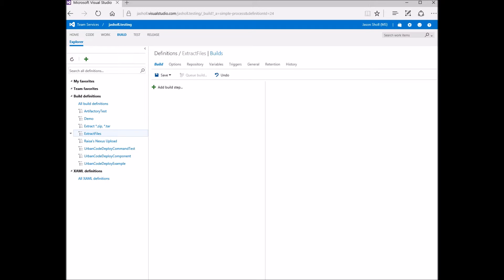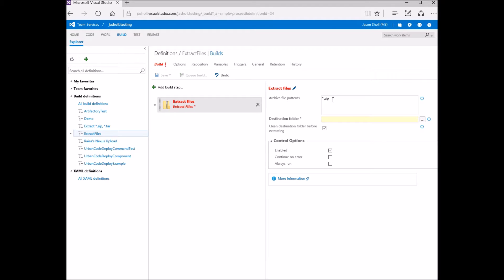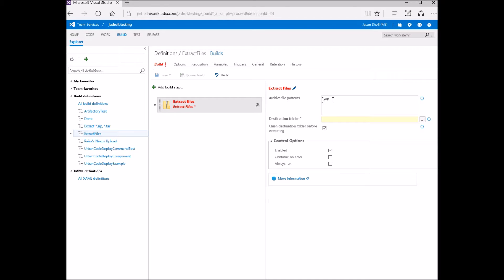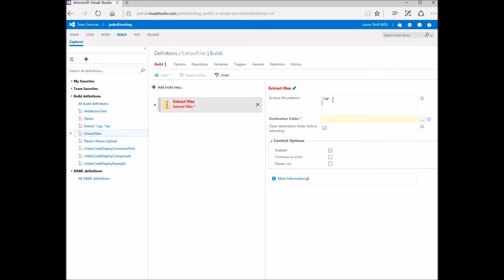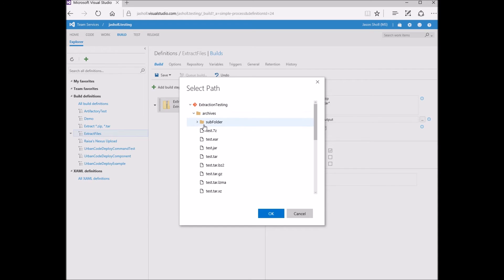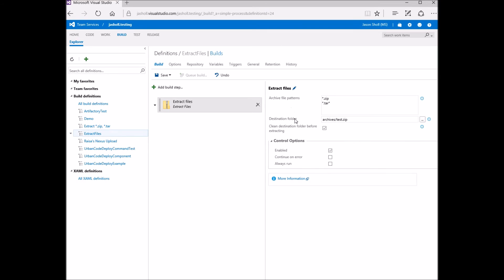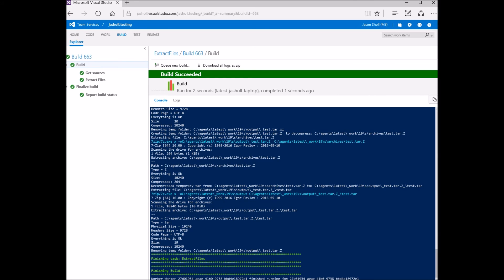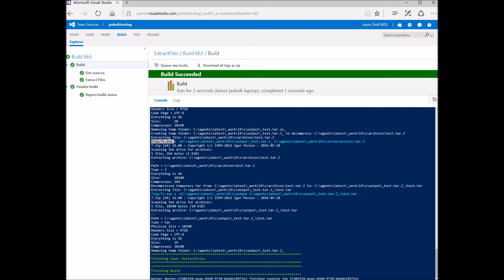Team Services Extract Files Build Task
The Extract Files built task was delivered to Visual Studio Team Services during sprint 101.